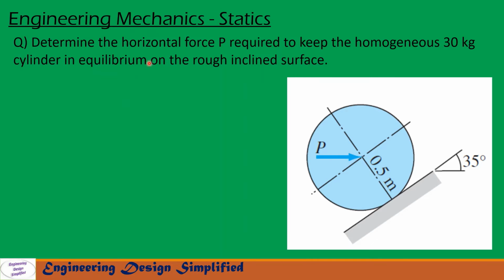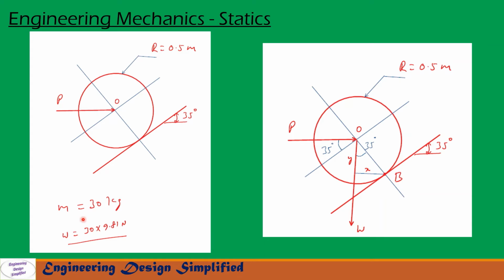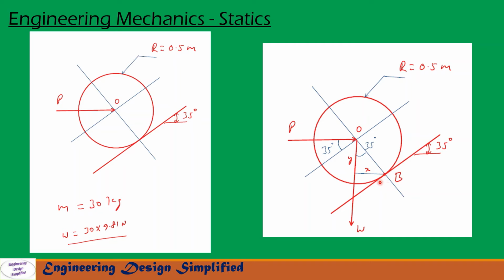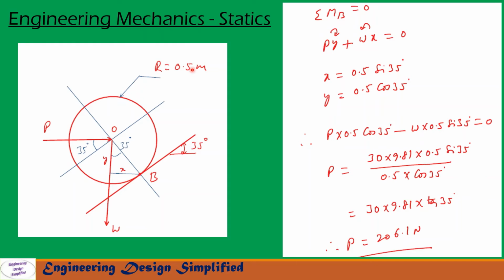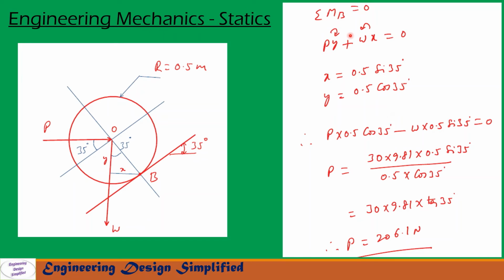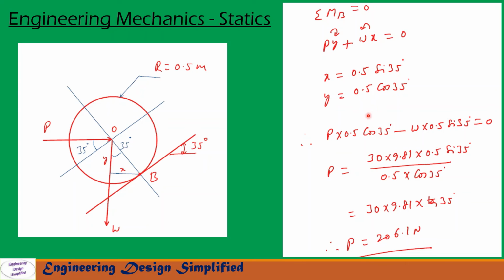Engineering mechanics solved problem on Method of projections | Statics problems 49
In this video series I will be solving Tough engineering Mechanics  Statics problems, which are helpful for GATE, IES, other competitive exams and University exams. Equilibrium of three forces in a plane, Lami's theorem, resolving forces, equilibrium of forces and moments discussed in a simplified manner. Solutions to Engineering mechanics.